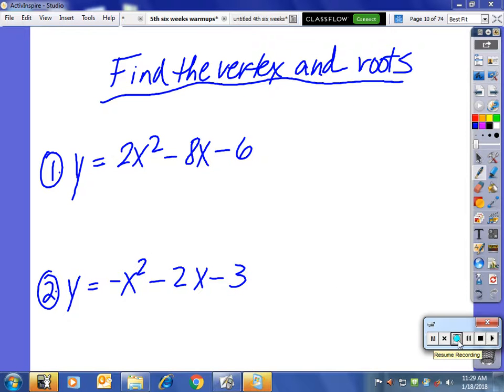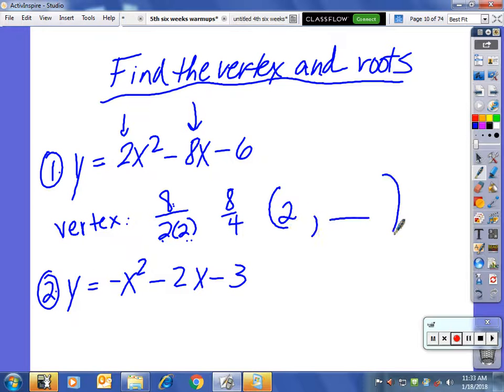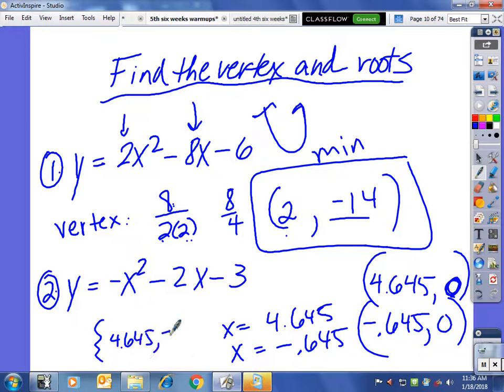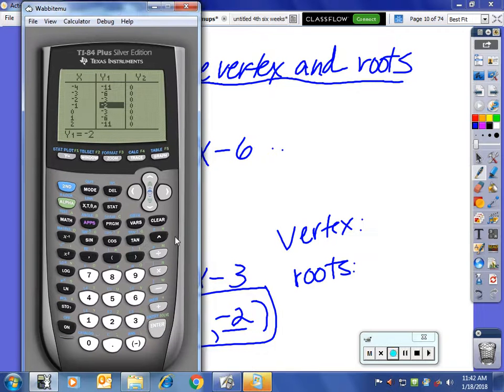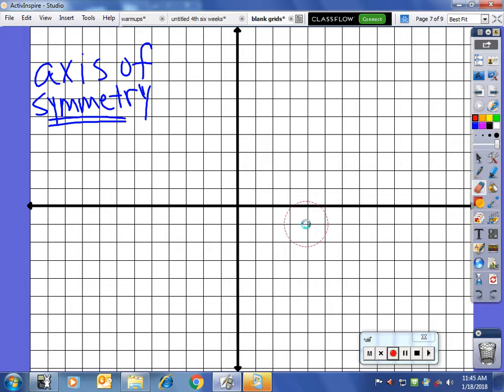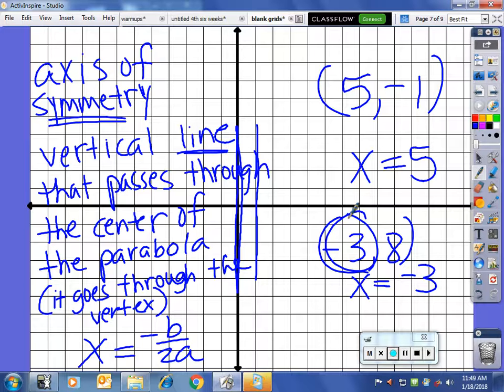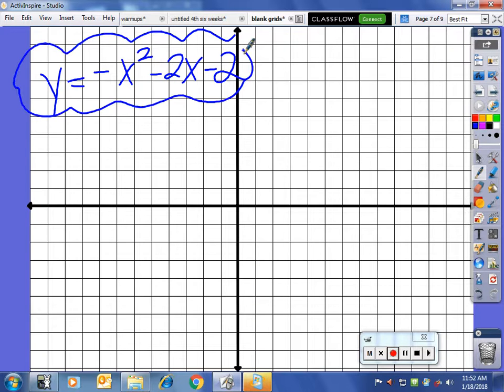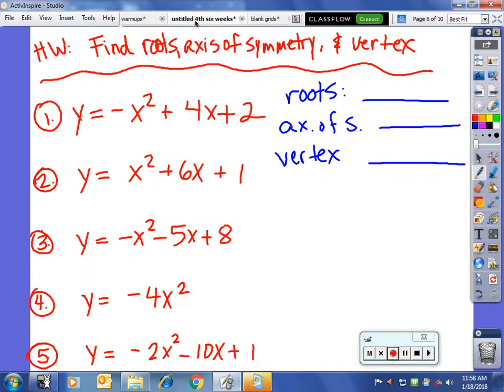Jan 18 review and axis of symmetry